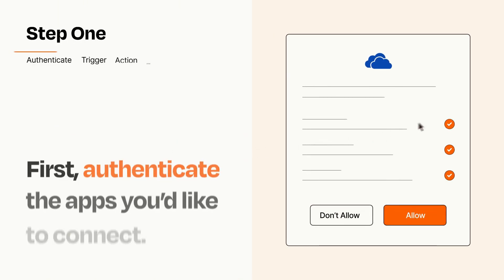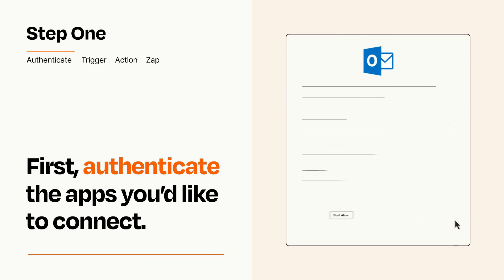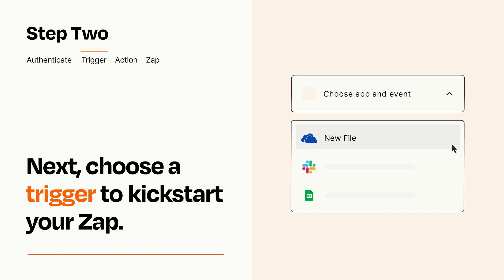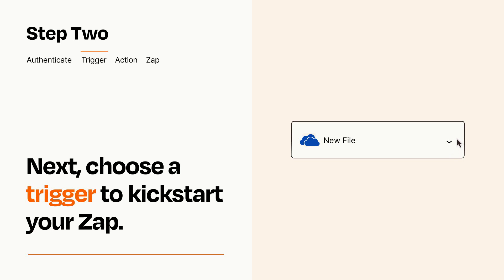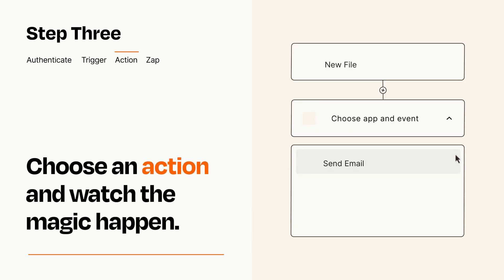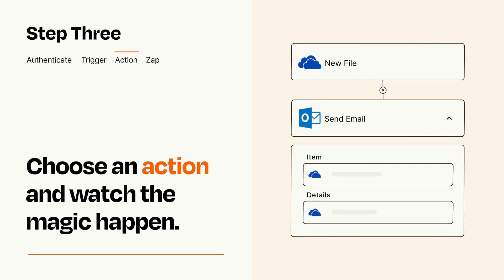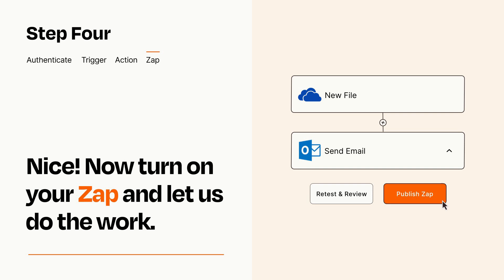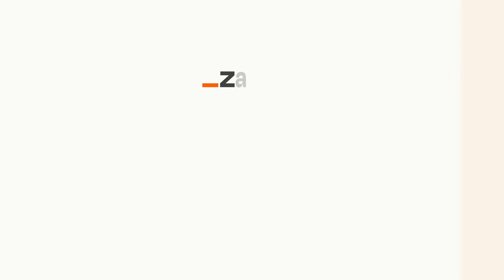How to connect OneDrive to Microsoft Outlook - Easy Integration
How to connect OneDrive to Microsoft Outlook - Easy Integration! 🔄 Tired of constantly checking OneDrive for new uploads? 😴 Let Zapier be your digital watchdog! 🐶 Taylor Bernstein shows you how to automate notifications, sending alerts straight to your Outlook inbox whenever a new file arrives. Stay organized and efficient with this simple automation.